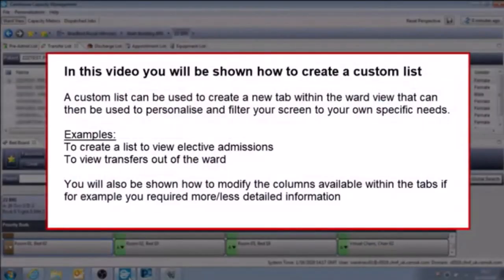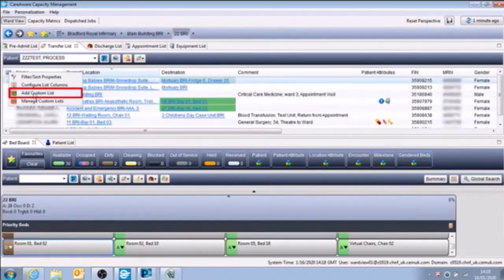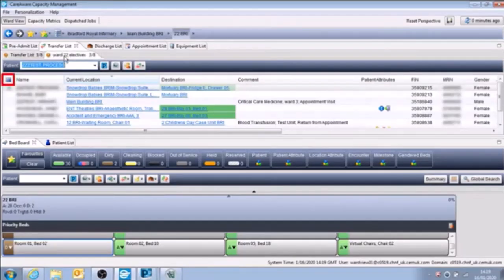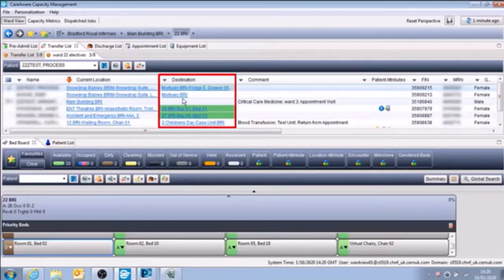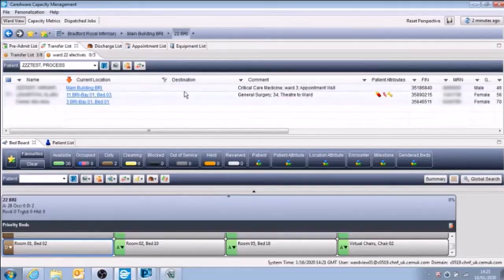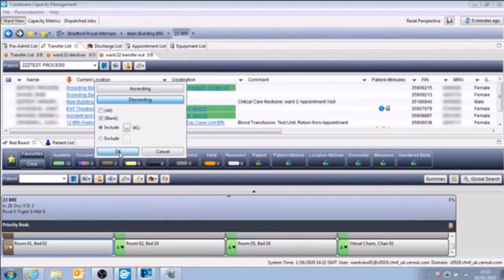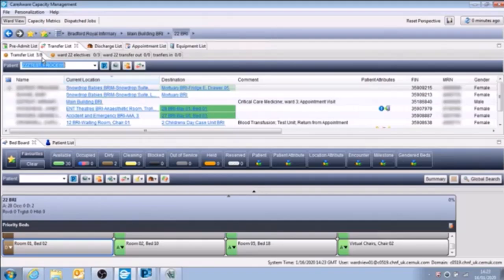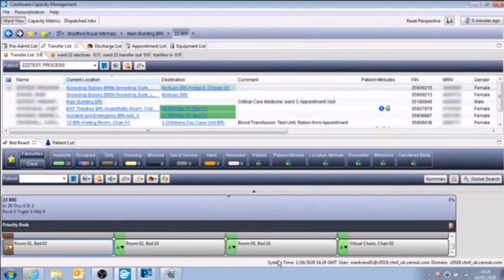Creating a Custom List